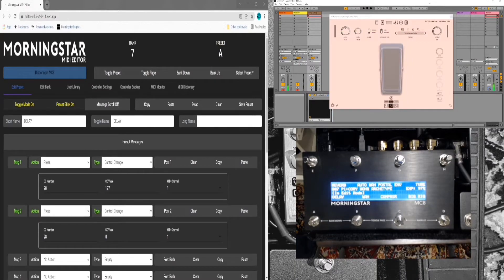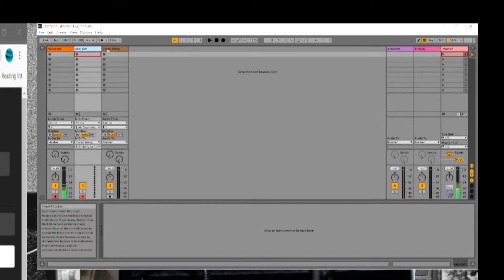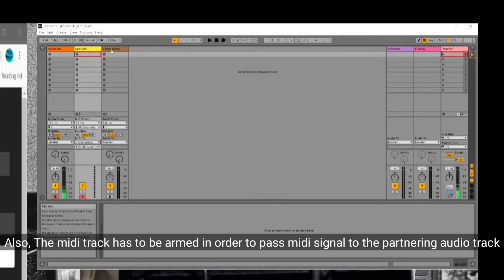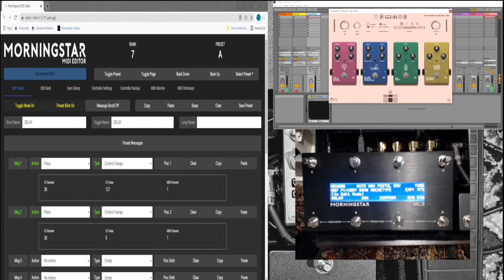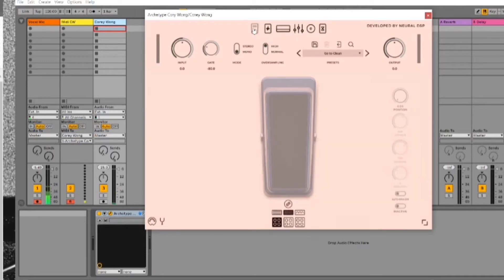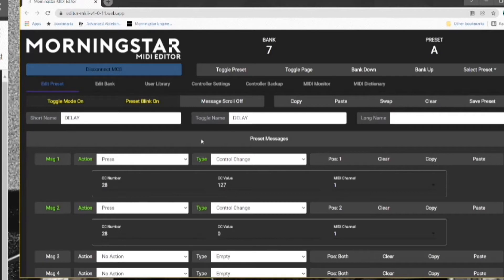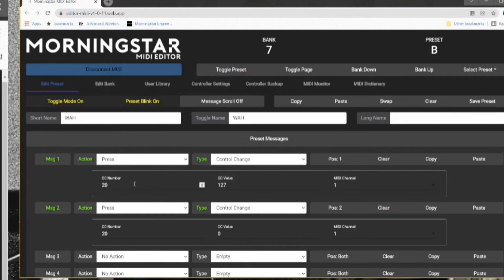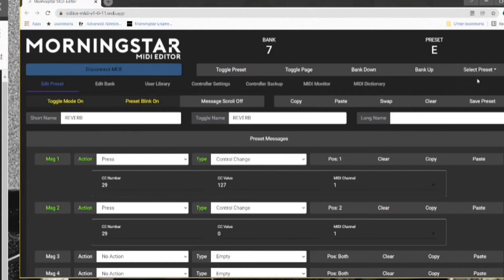How To: Neural DSP midi Morningstar MC8 MC6 MC3 Ableton, midi control set up.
In this video i attempt to show you how to control your Neural DSP plugins, with a MC8 midi foot controller, inside of Ableton. Very basic setup in this one. Turn On/Off pedals, wah, expression and scroll presets up and down.
I'm using Cory Wong plug in here, but the process is universal between all newer Neural DSP plugins.